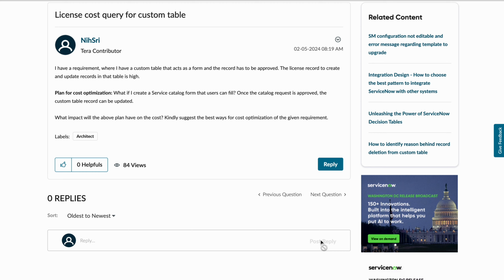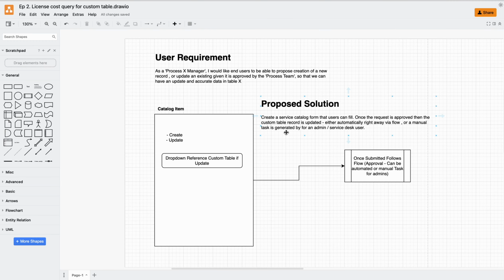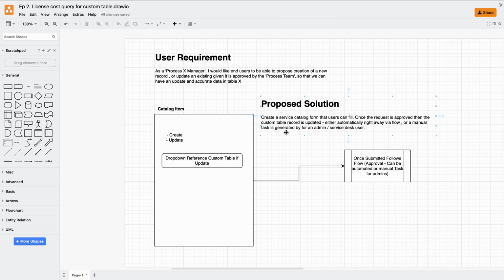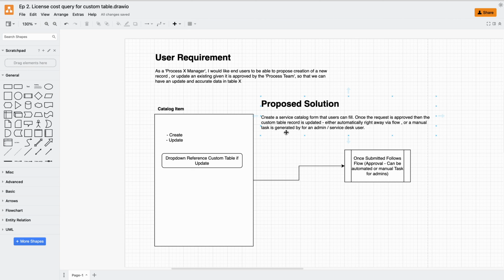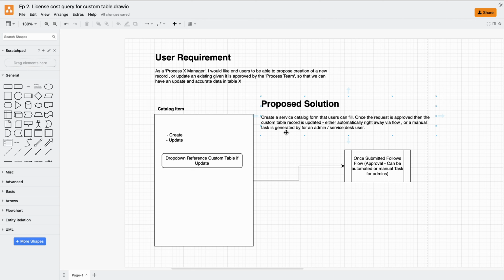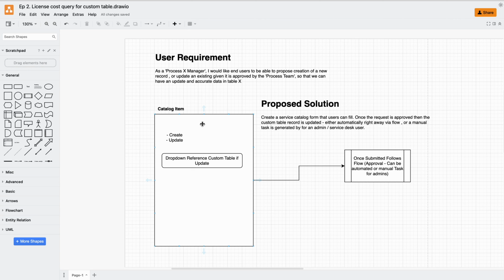Ep 2 License Cost Query for custom table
This is a video to help answer the community question License cost query for custom table